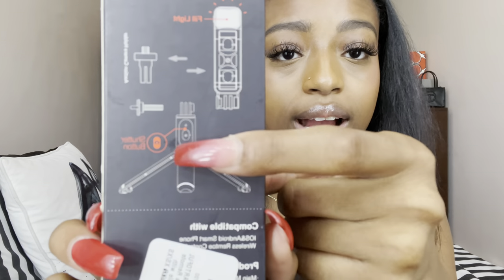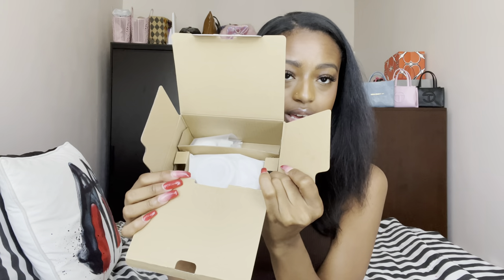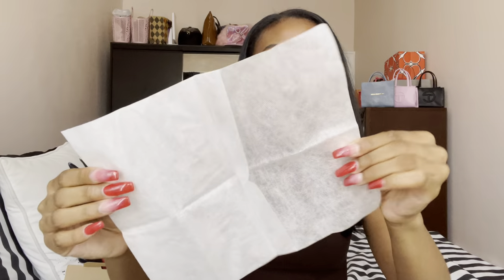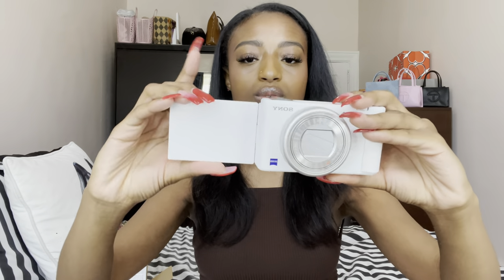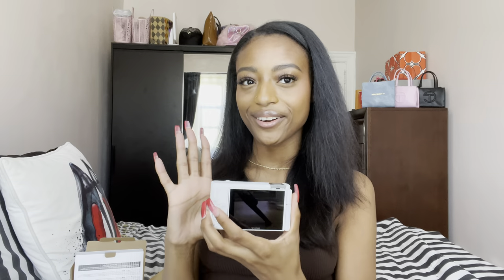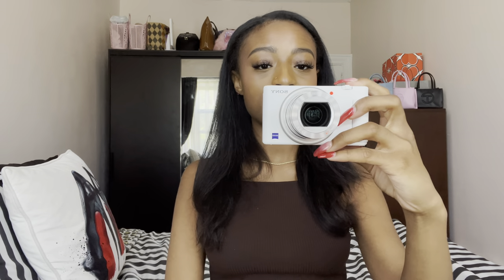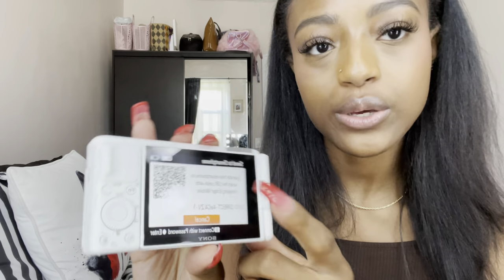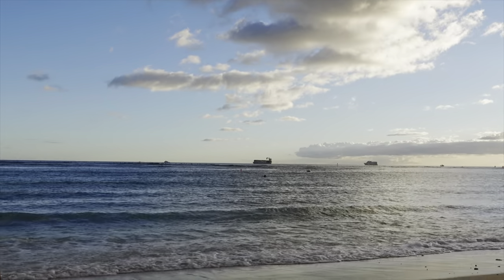Sony ZV-1 Unboxing + first impressions with accessories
Sony ZV1
Sony ZV1+ content creator kit
Memory card
Camera Battery
Camera Case
Memory Card adapter

0:00- Intro
- Unboxing
- Camera
- SetUp/ ImagingEdgeMobile
- Footage
- Camera FeaturesSony ZV1
Memory card
Camera Battery
Camera Case
Memory Card adapter

0:00- Intro
1:07- Accessories
4:11- Camera Unboxing
9:43- SetUp/ ImagingEdgeMobile
15:27- Footage
16:20- Camera Features